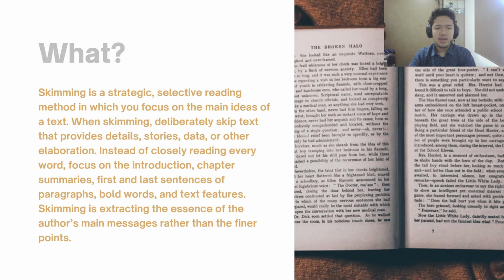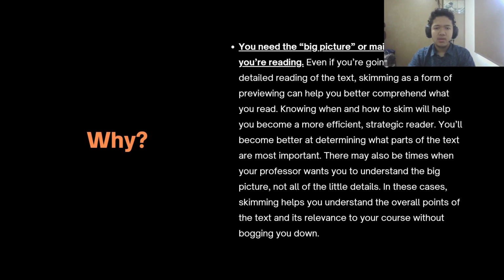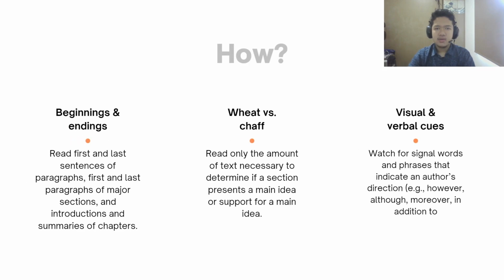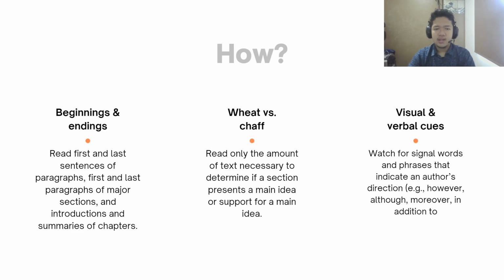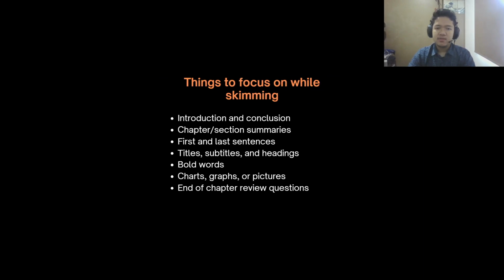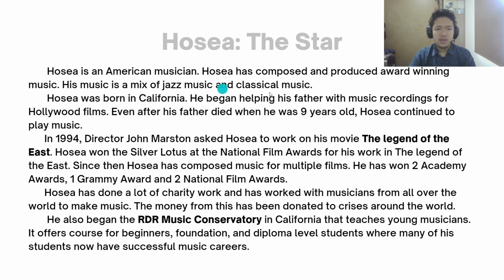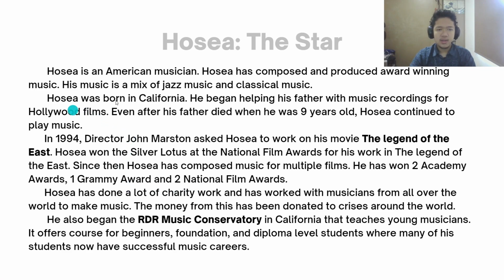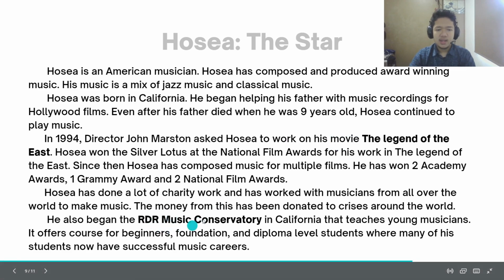Reading Strategy: Skimming | Bahasa Inggris - C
Nama : Tegar Nur Hidayat
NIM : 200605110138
Kelas : C